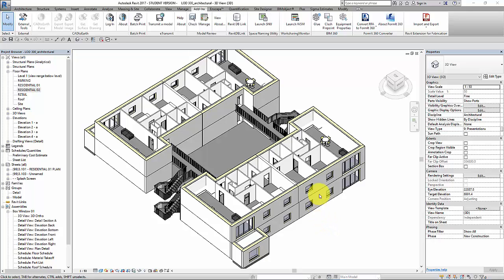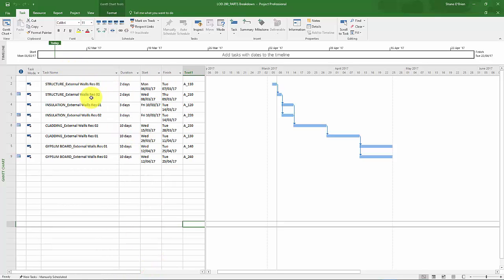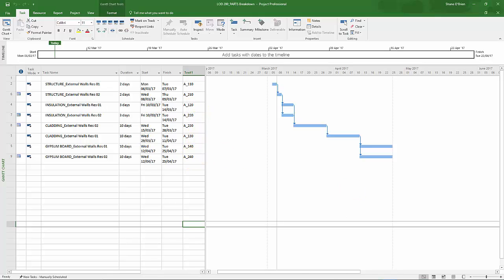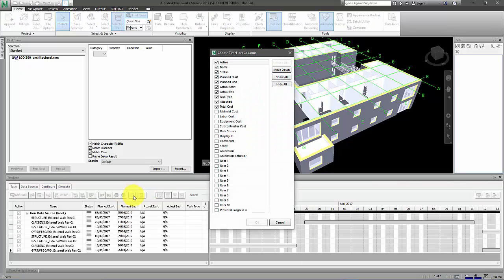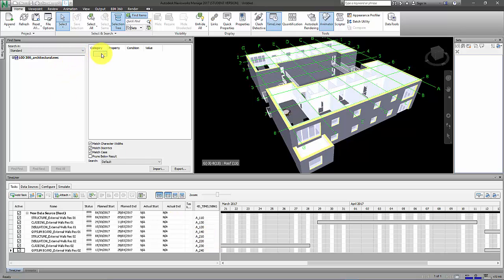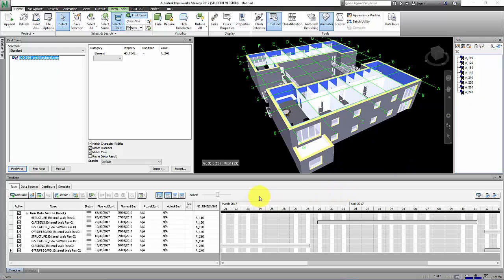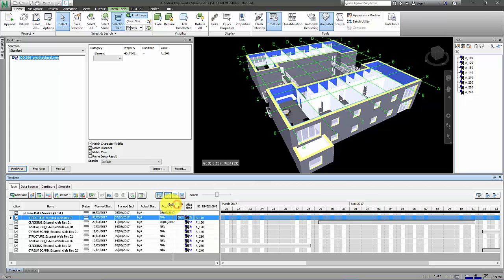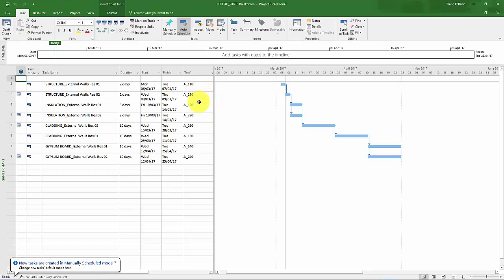LOD 300- Automatic attachment of the 4D Timelining Parameter to Search Sets_08032017